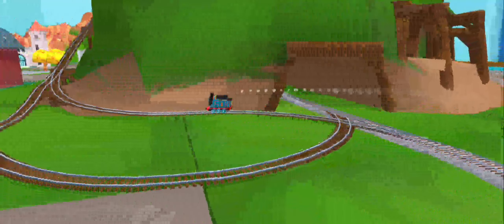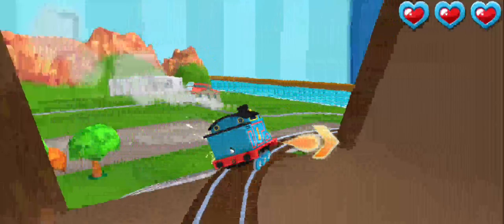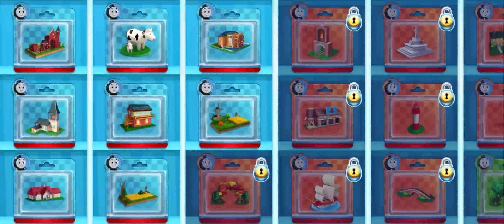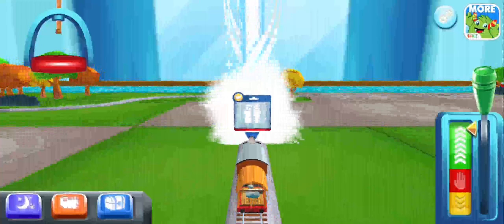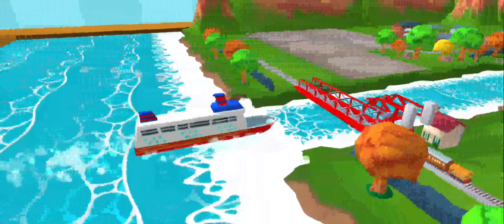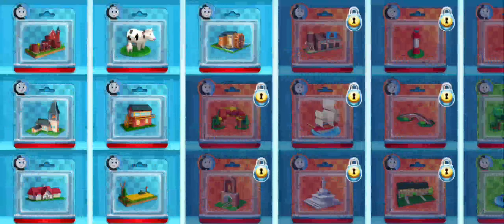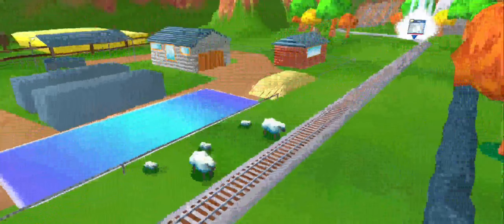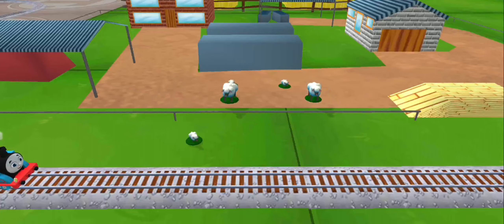Train Games || Train Cartoon || Woriyan Gaming|| Wasim Akram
Train Games || Train Cartoon || WA Hindi Stories || Wasim Akram